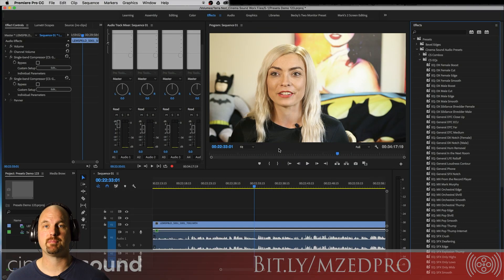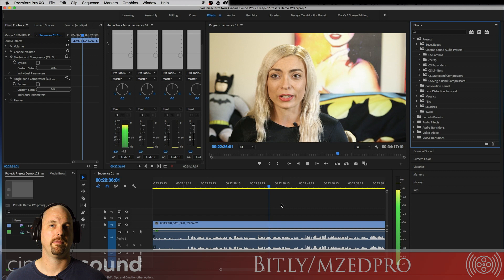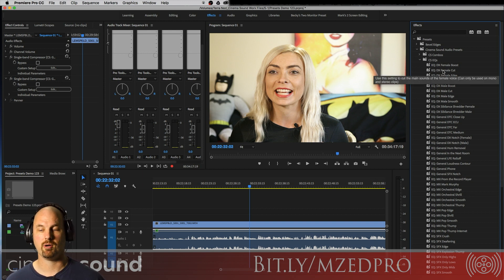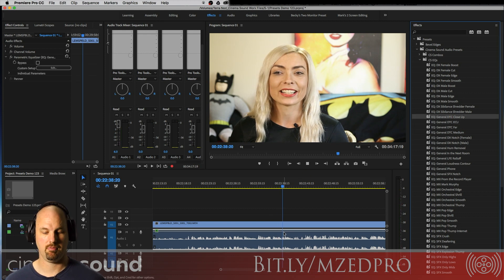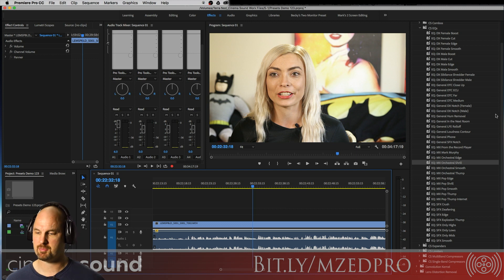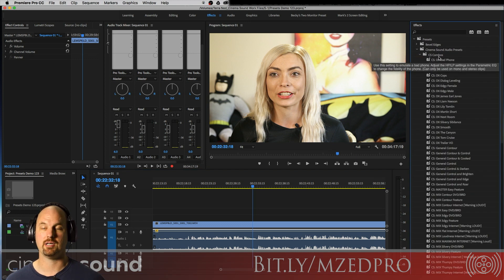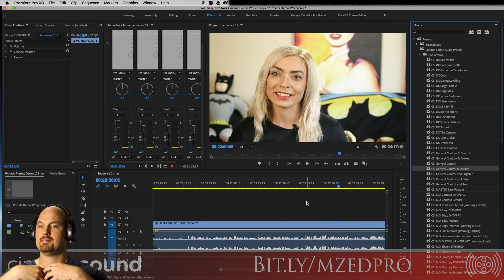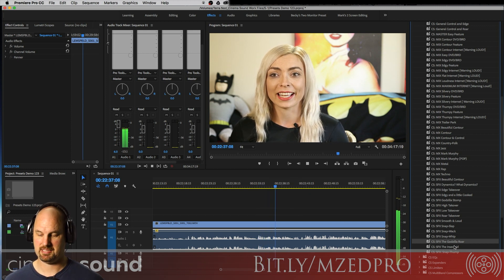Adobe Premiere Pro Cinema Sound Preset Demo 1 Dialog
In this clip, audio guru Mark Edward Lewis from Cinema Sound shows us a killer demo of the new Cinema Sound Adobe Premiere Pro audio presets which are now available at the Cinema Sound Store: